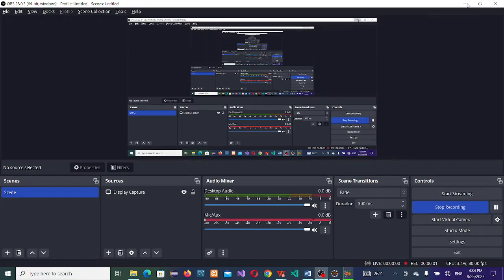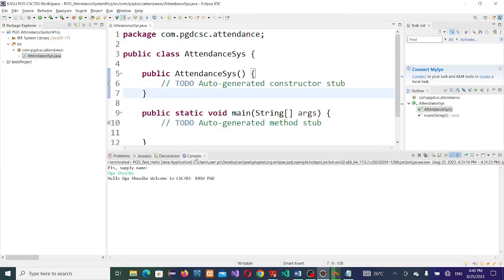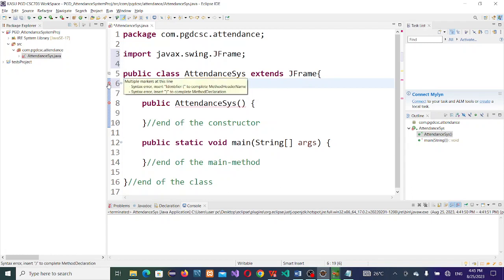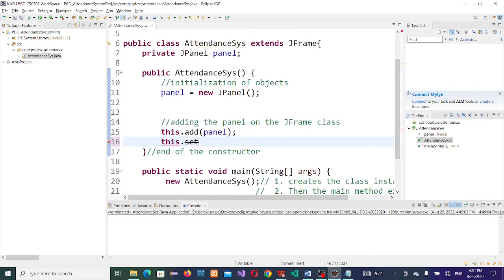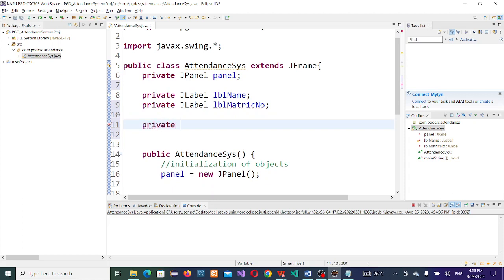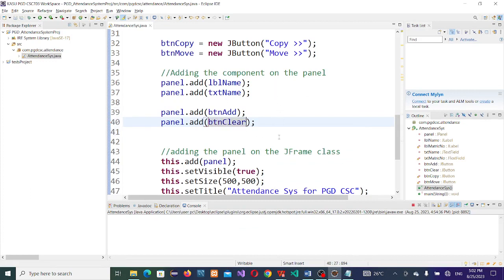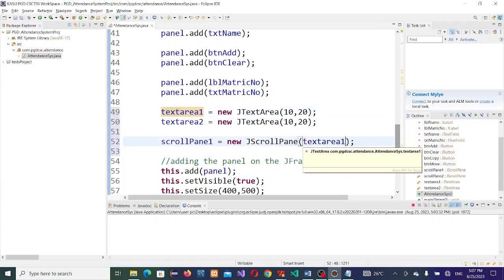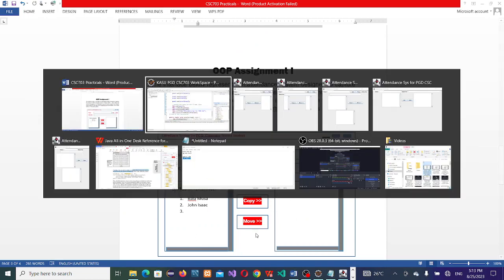Csc703 Introducing Gui In Java, Video3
This video teaches how to create a Java GUI project.